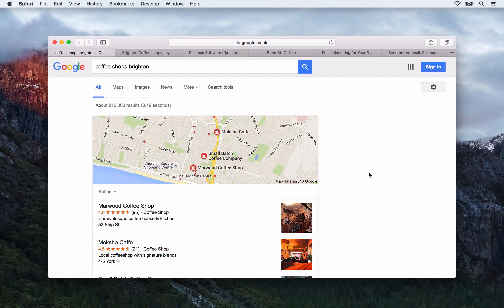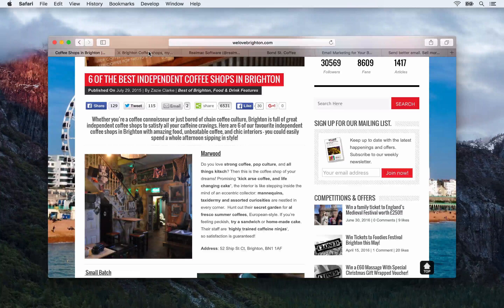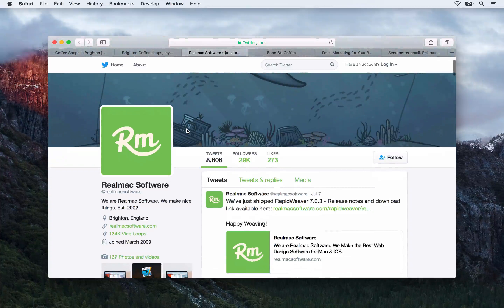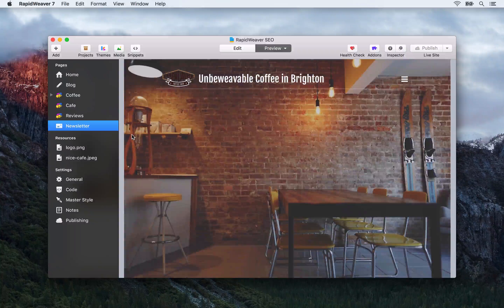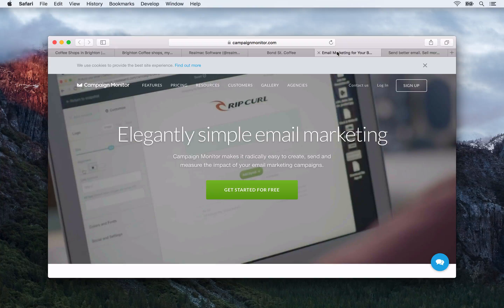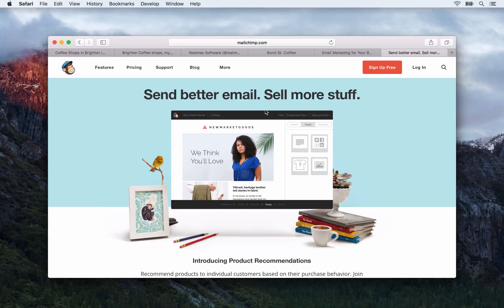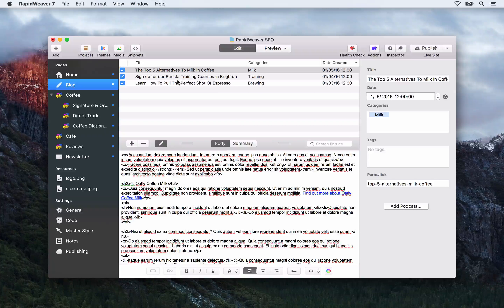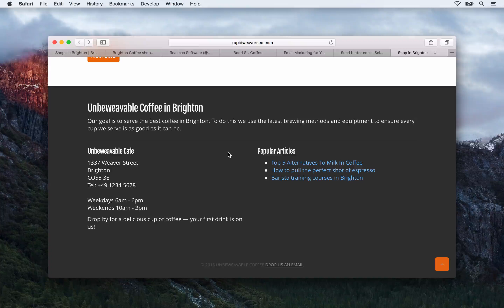[SEO] 9 Link Building HD